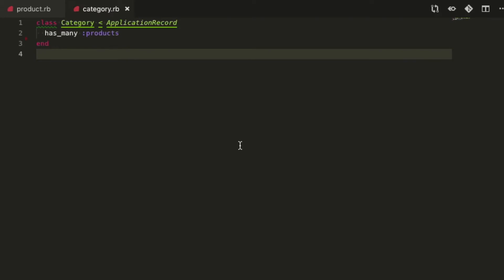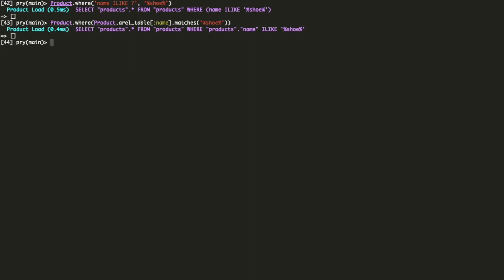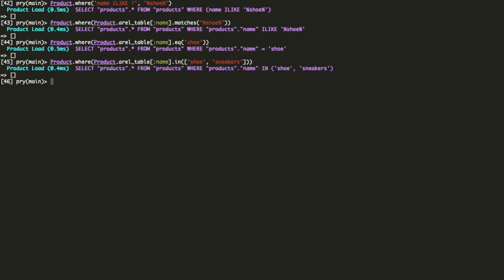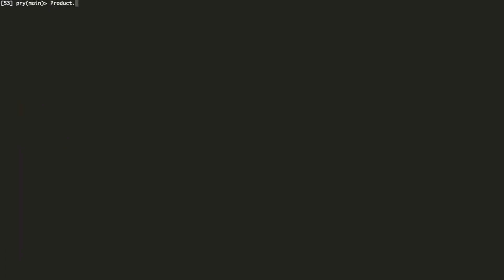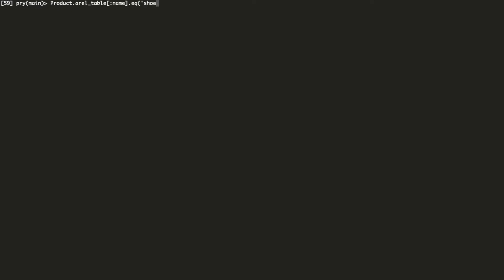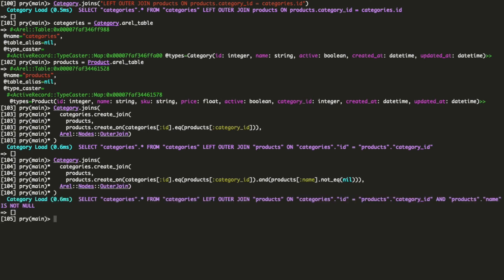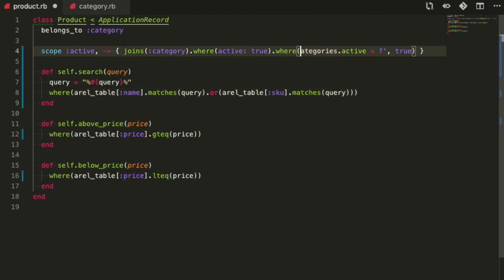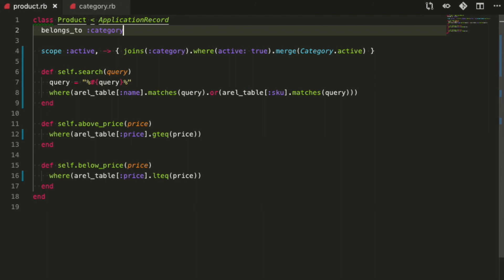Better queries with Arel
Learn how Arel can help you build complex queries without having to write raw SQL queries manually and thus keeping them database agnostic.